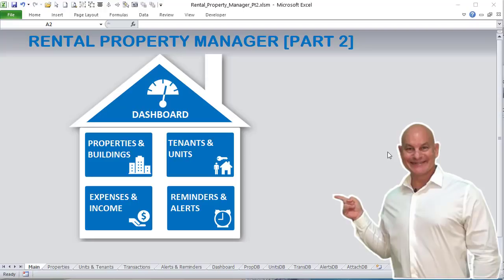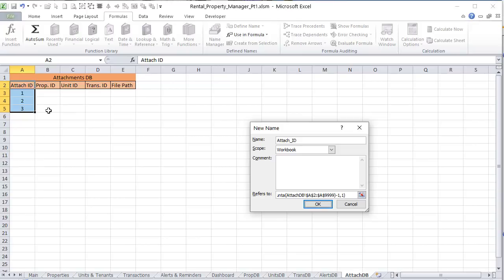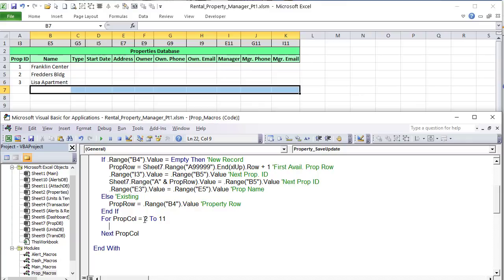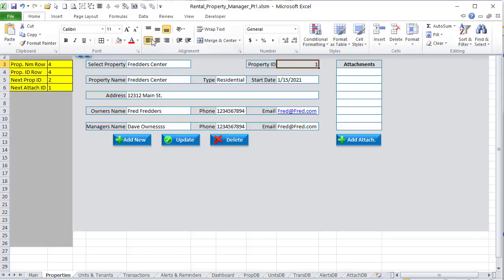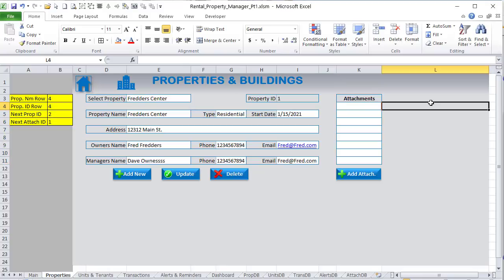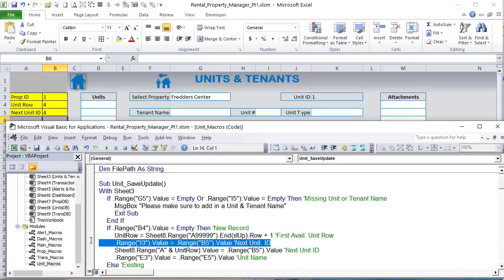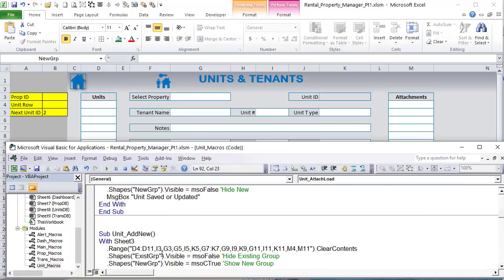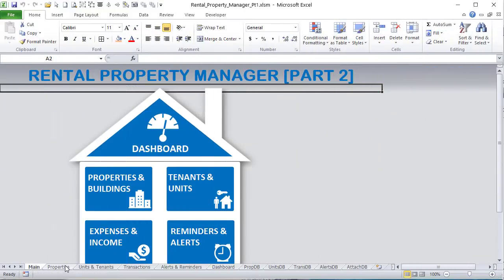Rental Property Management Excel: Unlimited Units & Attachments [Property Manager Pt 2]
Rental property management in Excel gets its working forms in Part 2, with properties, unlimited units and file attachments.

In this training, you'll write the VBA to add, save, load and delete properties right on the worksheet, then reuse that code for units with Find and Replace to create a one-click unit load for any property. You'll also build an attachments database so documents can be added and loaded for each property and unit, step by step with every line of code.

⏱ TIMESTAMPS:
0:00 – Introduction
0:40 – Overview
18:42 – Save and Update Property
28:07 – Add New Property
32:17 – Load Property
37:01 – Cancel New Property
28:21 – Delete Property
41:04 – Add Attach Property
55:30 – Save and Update Unit
1:03:51 – Add New Unit
1:06:07 – Load Unit
1:07:47 – Delete Unit
1:08:50 – Add Attach Unit
1:10:38 – Attach Load Unit
1:13:35 – Units Load
1:20:32 – Selection Change Event Worksheet

Randy Austin